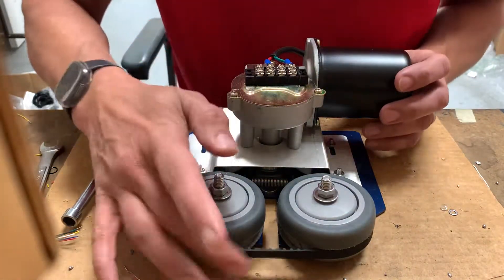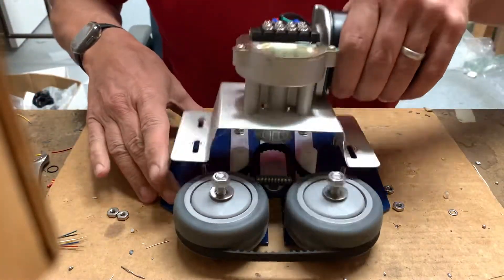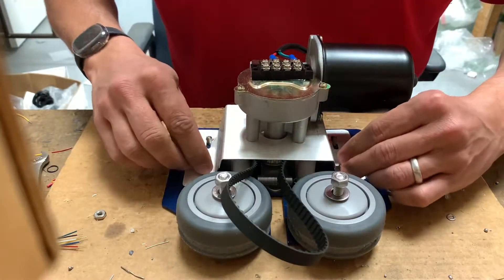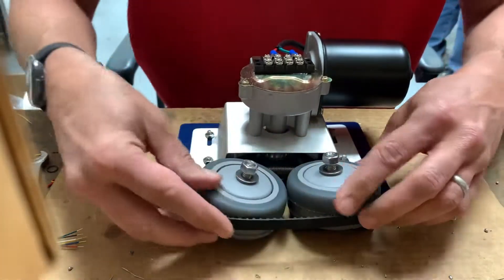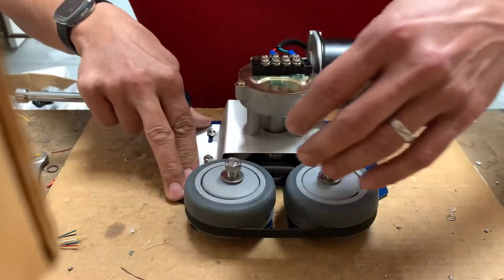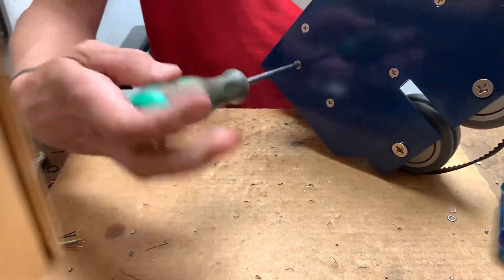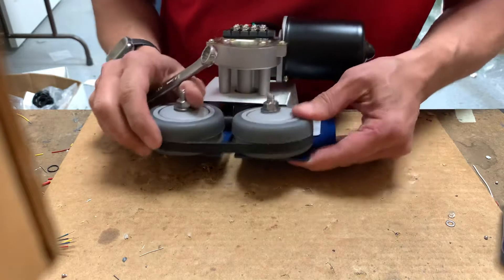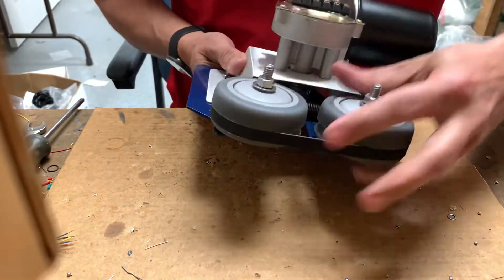HomeDome rotation belt replacement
A short video showing how to remove and replace the belt from Technical Innovations ED rotation motor